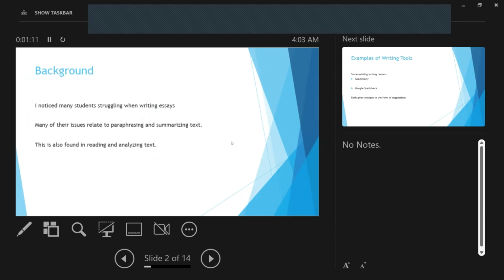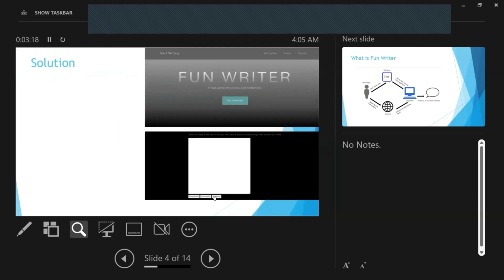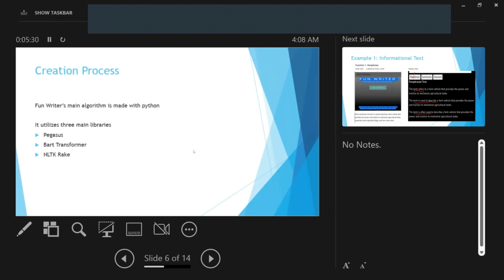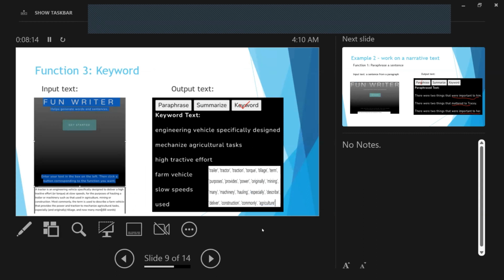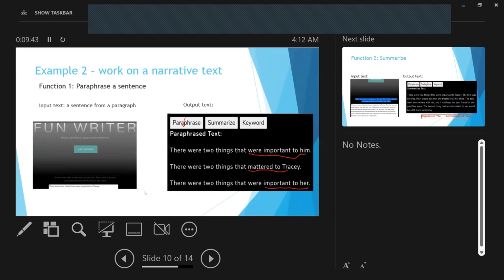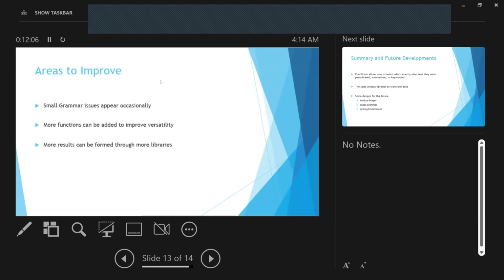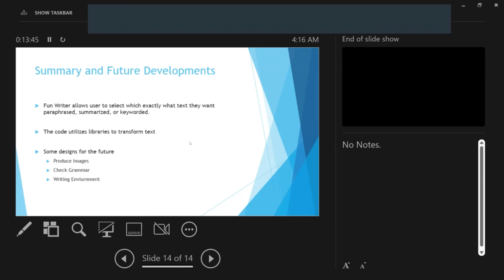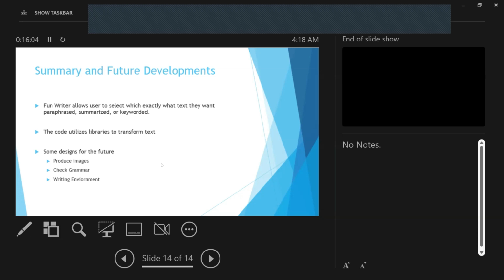Fun Writer A Context Based Intelligent Writing Platform to Assist and Motivate Writing Activities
Fun Writer: A Context-Based Intelligent Writing Platform to Assist and Motivate Writing Activities using Artificial Intelligence and Natural Language Processing

Jay Pang 1, Marisabel Chang 2, 1 USA, 2 California State Polytechnic University, USA

Abstract

The aim of this paper is to apply computer techniques to assist high school students' essay writing. A python program named Fun Writer is developed to assist users in paraphrasing, summarizing, and keywording. We applied it to real text sentences and paragraphs and conducted a qualitative evaluation of the approach. The results show that Fun Writer can automatically provide users with different versions of sentence paraphrases, Text or paragraph summaries, and keyword retrieval, thus being flexible to the user’s needs. The program will be a website where the user can upload his own input text and freely select to either paraphrase, summarize, or extract keywords.

Writing, application, paraphrase, summary, keyword.